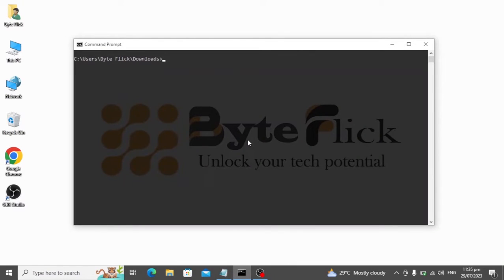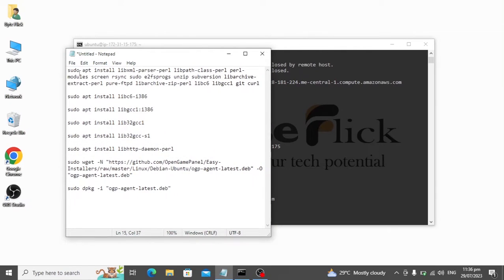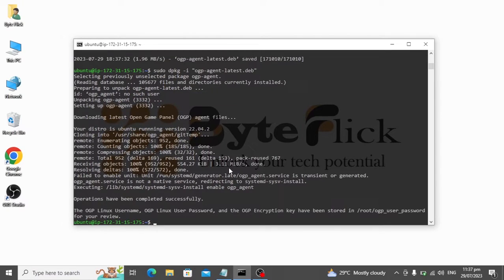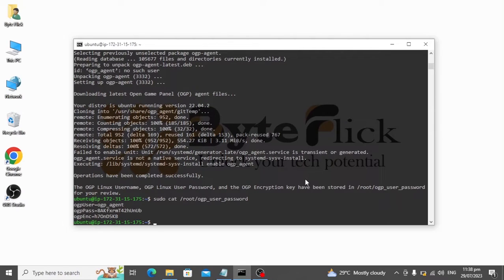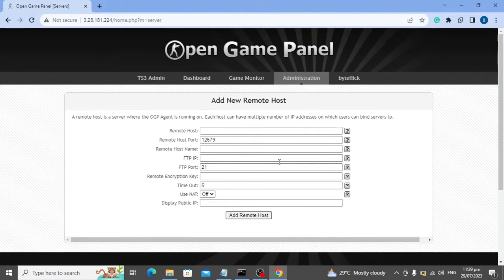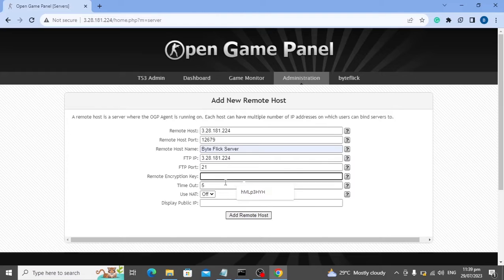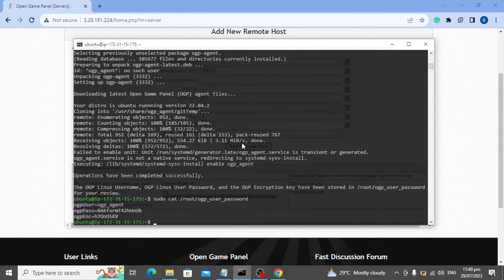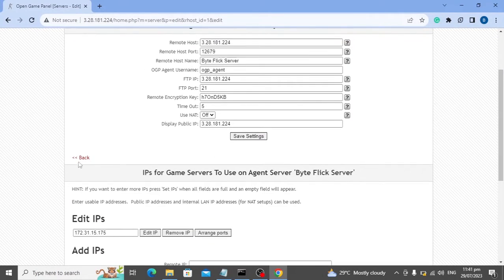Install Open Game Panel OGP Agent on Ubuntu or Debian Server | Linux Server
Video Chapters:
00:00 Intro
00:34 Updating and Rebooting Server
01:05 Installing Pre-requirements
01:29 Downloading and Installing OGP Agent
02:41 Connecting the OGP Agent
05:19 Conclusion

Hey Guys! Welcome back to Byte Flick the place to unlock your tech potential and boost your tech skills.

In this video, we are going through how to install the open game panel agent on Ubuntu or Debian server. So, let's get into it.

We have already made the video on How to install OGP panel files on Ubuntu or Debian server.

First, login into your server with any ssh client. I am using Windows 10 built-in SSH client.

After login check for any updates on the server and upgrade any software and reboot the server by executing the following commands

sudo reboot

Now we will install important modules and components which are very important to successfully install and run the agent.

sudo apt install libxml-parser-perl libpath-class-perl perl-modules screen rsync sudo e2fsprogs unzip subversion libarchive-extract-perl pure-ftpd libarchive-zip-perl libc6 libgcc1 git curl
sudo apt install libc6-i386
sudo apt install libgcc1:i386
sudo apt install lib32gcc1
sudo apt install lib32gcc-s1
sudo apt install libhttp-daemon-perl

Now we will download the OGP agent installation script. This script will download the agent files and configure the agent automatically.

sudo dpkg -i "ogp-agent-latest.deb"

Now the OGP agent is successfully installed and running. The OGP agent credentials are stored in the root folder named ogp_user_password file.

This file contains the username and password of the OGP agent and most importantly encryption key which is very important to connect the agent with the panel.

Now, we will connect the agent with the OGP panel. Access your panel in the browser and log in. We have already made the video on the installation of the OGP panel.

Navigate to Administration and click on the servers option.

In the remote host option type your server IP.

By default, the OGP agent runs on the 12679 port.  If you have changed this port then type the port number here.

Type your remote Hostname like Byte Flick Server or any other name.

Do not change the FTP IP and FTP Port.

This option is very important. You can find this encryption key in the ogp user password file.

sudo cat /root/ogp_user_password

Copy this OGPEnc and paste it into the Encryption key option.

Do not change any of these options.

Type your server IP in Display public IP.

If you see this error then go back to your server ssh and type:

apt install net-tools

ifconfig

Copy this IP address and go back to your panel and click on the edit button and scroll down and paste the IP at Remote IP option.

Congratulations! We have successfully installed the Open Game Panel agent and connected it with the panel. So, that's all. I hope you have enjoyed my video. Do not forget to press the like button If you have not subscribed to my channel then please consider subscribing to my channel and hit the bell icon to get the update on my latest videos.